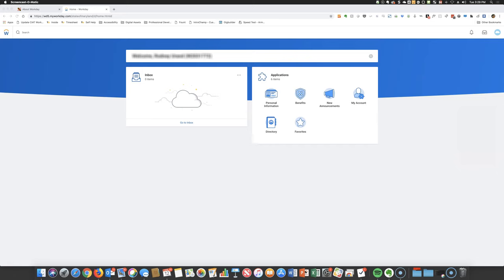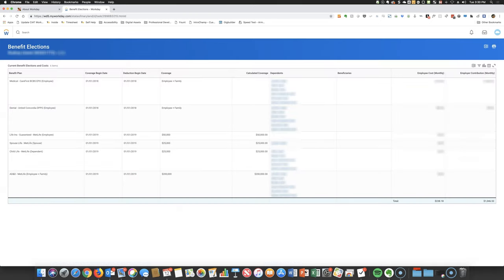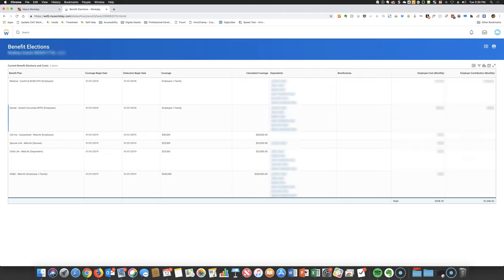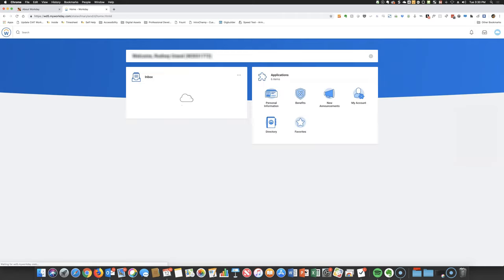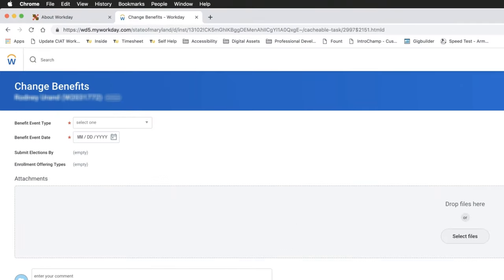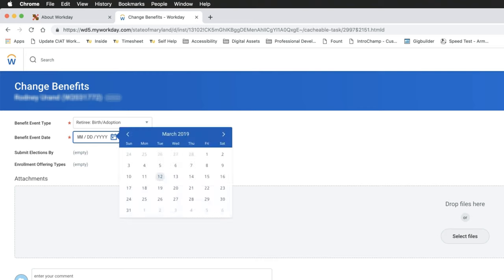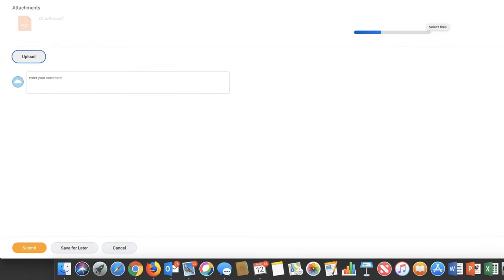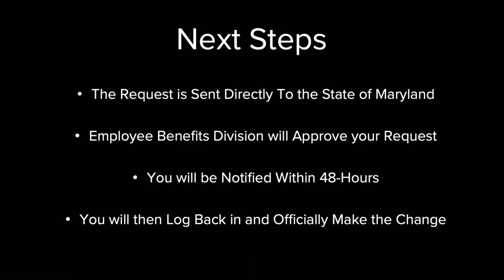Workday 2: Viewing and Changing Benefits